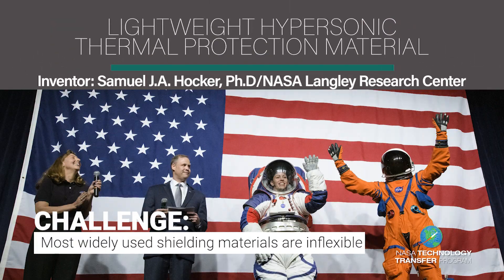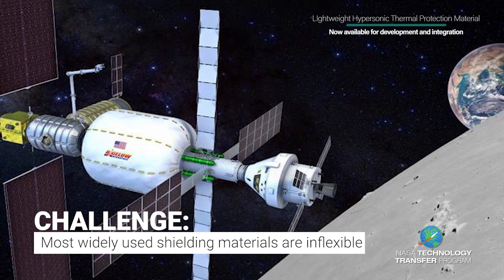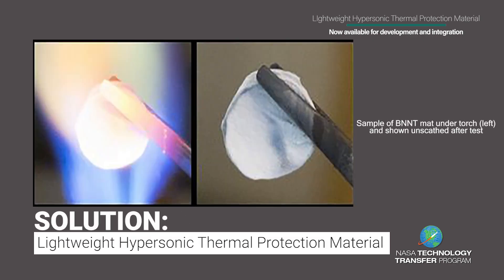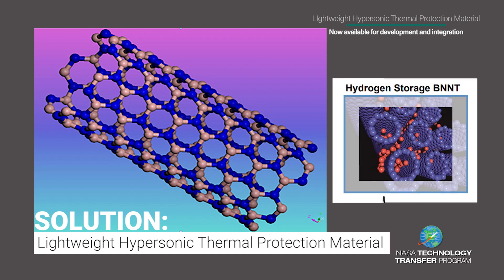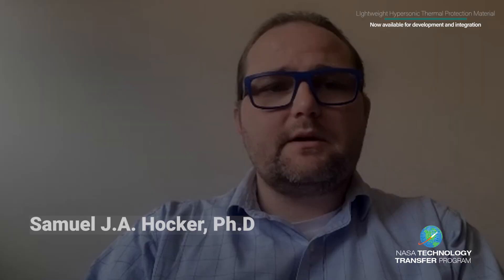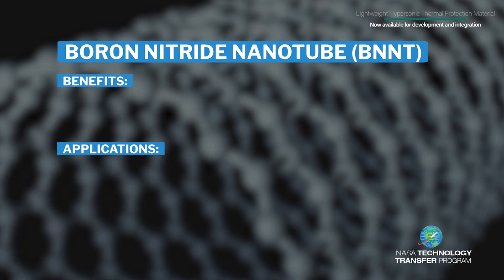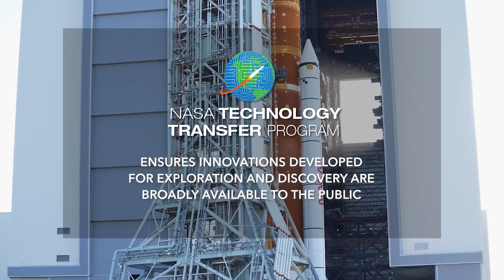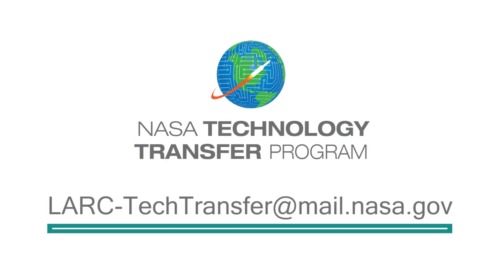NASA's Lightweight Hypersonic Thermal Protection Material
Developing new technologies require working with shielding materials that are flexible and can reliably perform at high temperatures. Most shielding materials available right now are brittle, inflexible, and unstable. Researchers at NASA Langley Research Center have created a new, lightweight flexible material made from BNNT (boron nitrate nanotube fabric) that improves the thermal stability and shielding capabilities in extreme environments.